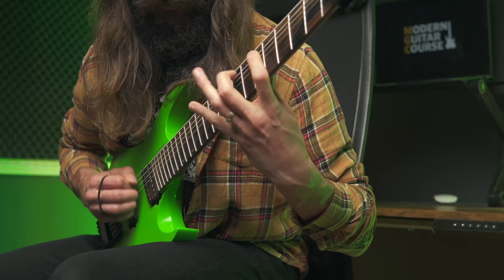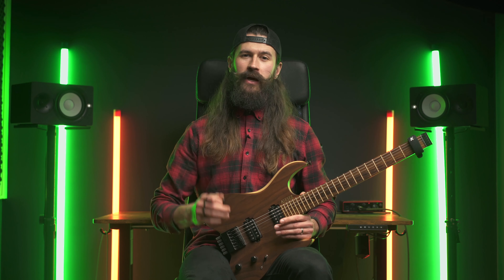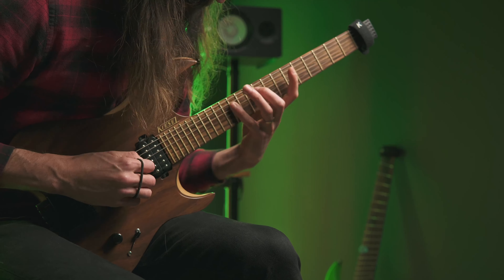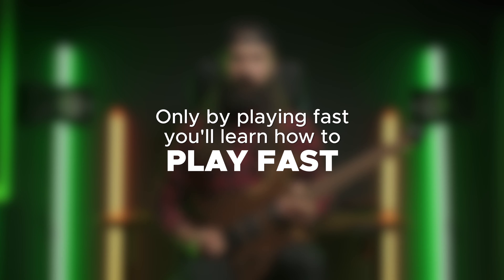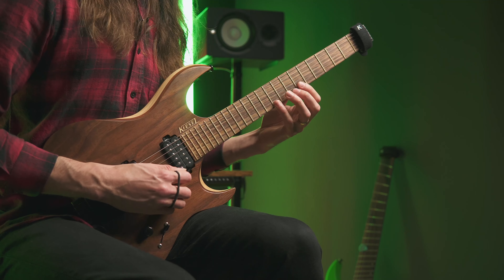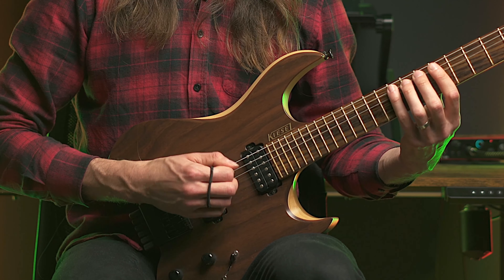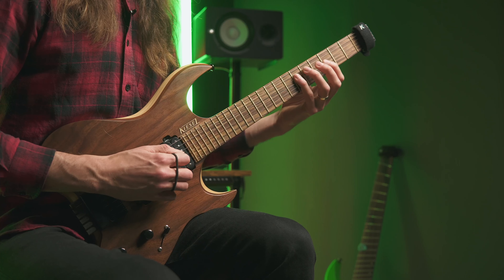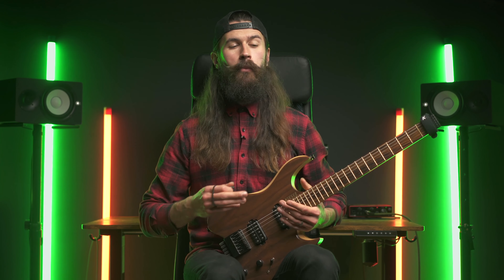Learn Speed Mechanics for Shredding in 5 MINUTES.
I'm not a fan of "FrEe MaGiCaL TrAiNiNg", getting bombarded with sales pitches, but if you're curious about how I help guitar players to overcome that intermediate rut, the link below will explain. No bullshit, no need to hand over your email, check it out